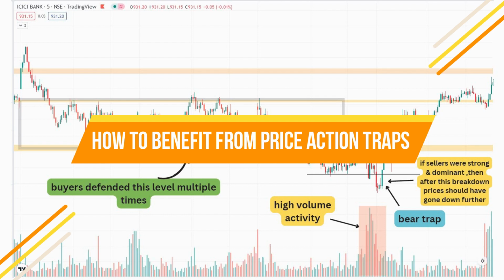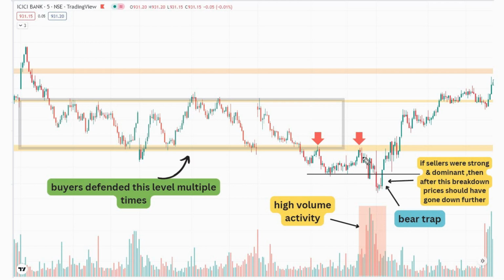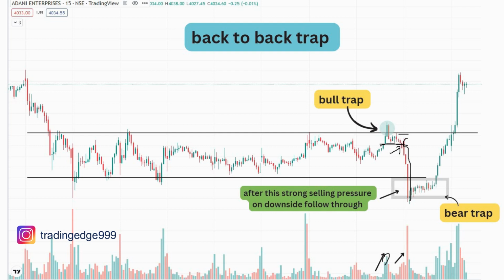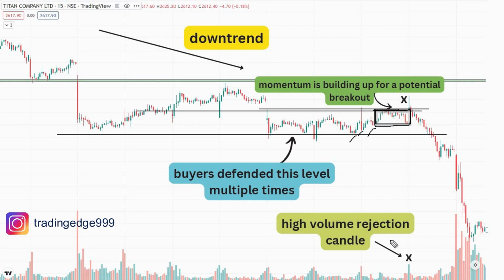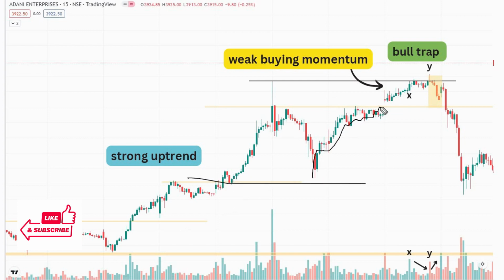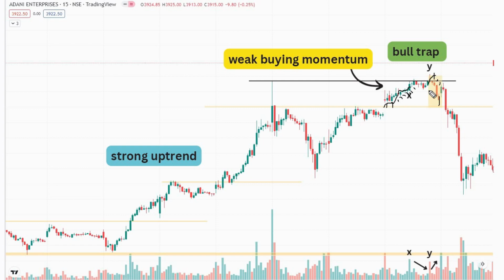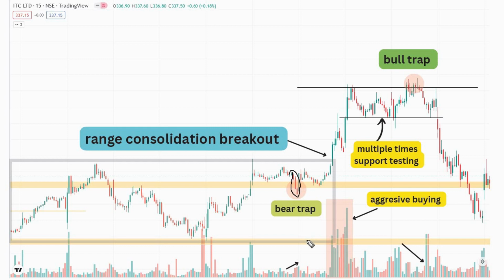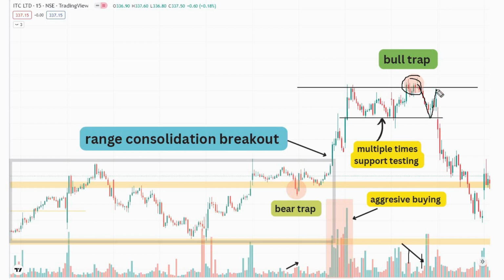INTRADAY PRICE ACTION TRADING TRAPS II BULL TRAP & BEAR TRAP I HOW TO TRADE WITH VOLUME CONFIRMATION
Price Action Trading l Intraday Trading Strategy
Price Action Trading Strategy in Stock Market | Share Market Trading
Price Action Secrets || Intraday Strategy No One Tells You
Price Action Trading like a Pro
Become a PRICE ACTION 'Beast'🔥
The "PRICE ACTION SECRET" That No One Will Tell You. | Price Action Trading Strategy
Price Action Trading Strategy | Learn To Trade | Intraday Trading Strategy
Price Action Trading Strategy (Secrets of Price Action Trading). This price action trading strategy will change the way you trade. Price action trading strategies rely on what the charts are actually telling you and do not rely on indicators or algorithms as price action relies on exactly what the market is actually telling you and what buyers and sellers are actually doing. The price action trading strategy we use in this video uses momentum loss to gauge reversals. Mastering price action trading strategies is the fastest and most effective way to become a profitable and successful trader. Discover how price action trading can help you better time your entries & exits — and even "predict" market turning points.
HOW TO FIND BREAKOUT OR INSTITUTIONAL ACTIVITY | PRICE ACTION TRADING STRATEGY | BREAKOUT STRATEGY
Multi Time Frame Analysis || Best Trading Strategy || Top Down Analysis ||
What is Top Down Analysis || Use Multiple Time Frames || Market Analysis ||
| Multiple Time Frame Analysis | Price Action Course
How To: Multi Timeframe Price Action Trading Explained
Multi time frame for intraday trading
Price Action Course| Trading using Multiple Time Frame| Stock Market

How To Identify Fake Breakout Like A Pro 😉💵🔥
Best Breakout Trading Strategy (MUST KNOW)
How To Find Good Breakout & Fake Breakout
Master The Support and Resistance Trading Strategy: ALL YOU NEED TO KNOW!
Support Resistance I The Untold Strategy
How to Draw Support and Resistance line
How to Trade Support and Resistance like Pro Traders | Advanced Price Action Concept